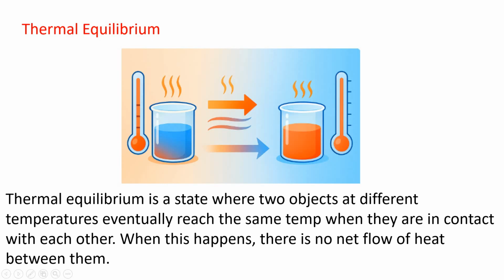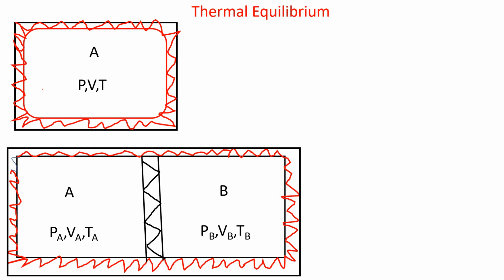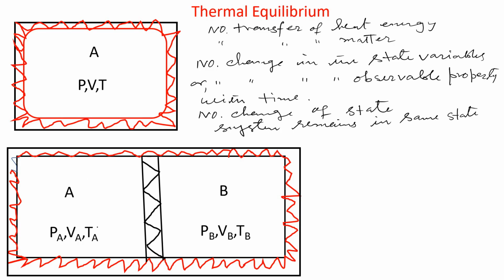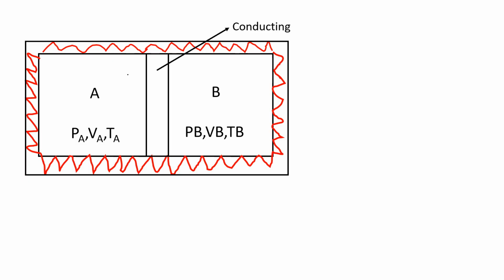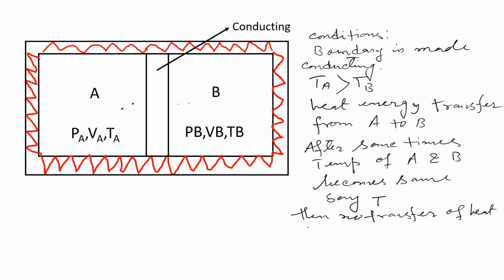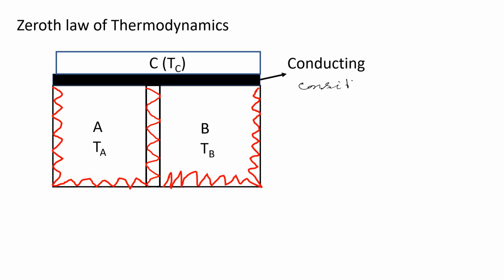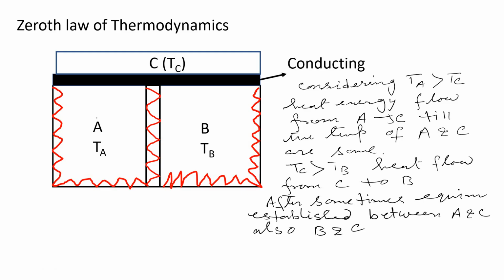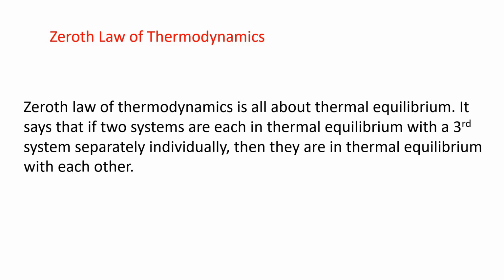Video #146 | Zeroth Law of Thermodynamics | Thermodynamics # 85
Chemical thermodynamics – 85:  The concept of thermal equilibrium and zeroth law of thermodynamics are explained in this video.

Acknowledgement